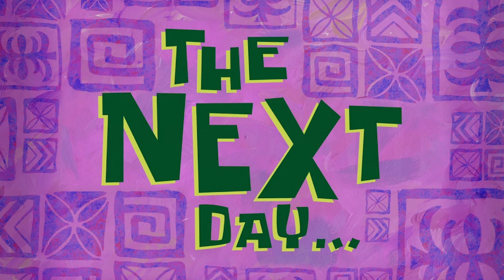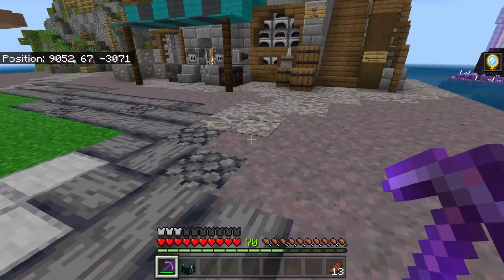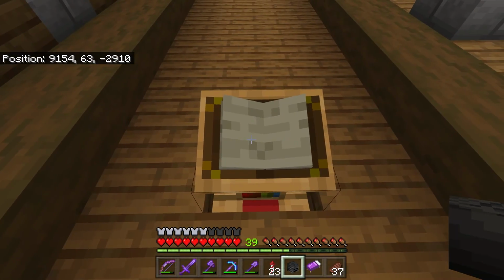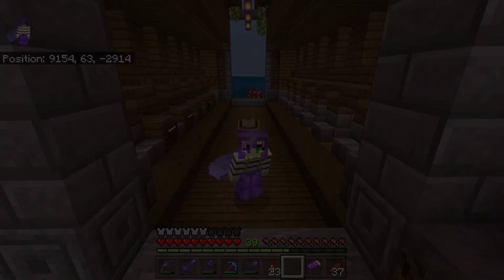SeaCraft - Episode 22: Bloodbath, Lonely Zombie, & Arctic Foxes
Heyo!  In the twenty-second episode of the SeaCraft SMP on Bedrock we build a new shop!!  We are also tagged (again) and need to carry out our forfeit.  Finally, we build the arctic foxes a nice little home and move them out of their delivery box!

Music Included:
Green Day - Boulevard of Broken Dreams
Otis McDonald - Minneapolis
Jauz & San Holo - Ok!

**The Server utilizes the following add-on packs from foxynotail: one player sleep, armor stands, mini blocks, and particle effects.